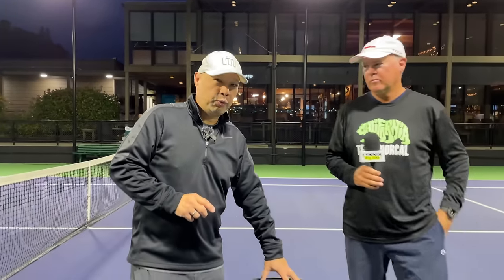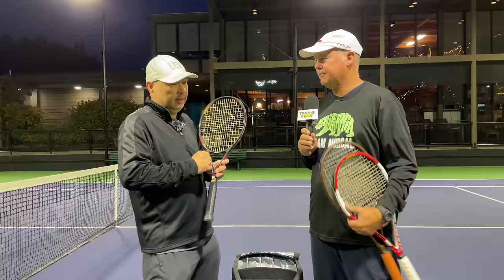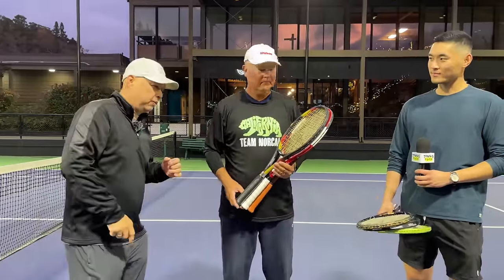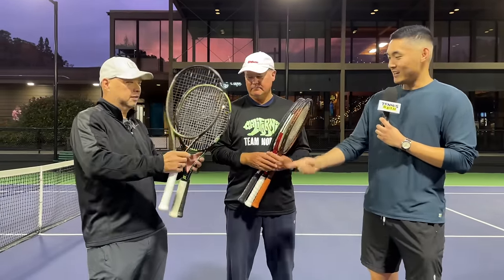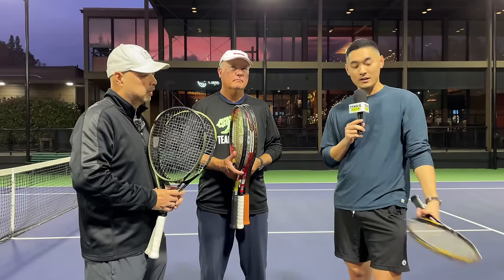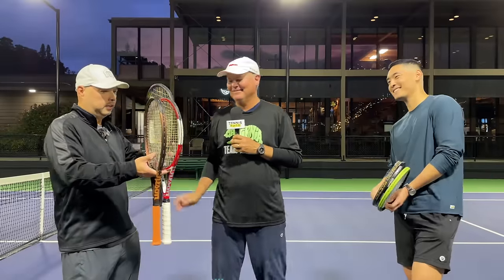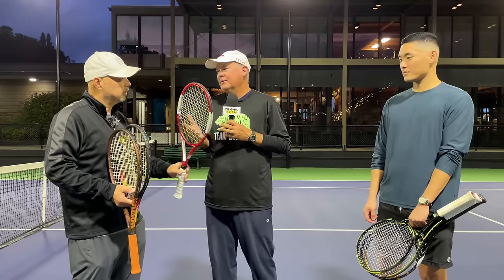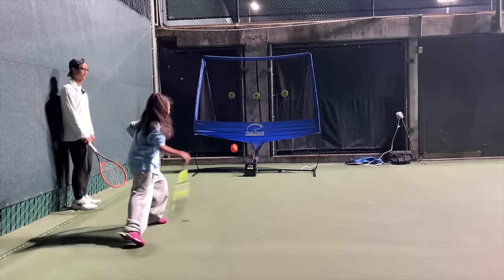HOW DO YOU KNOW WHEN A RACKET IS PERFECT FOR YOU?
In this comprehensive guide, we dive deep into the world of tennis rackets to help you find the perfect one for your game. Learn how to understand and evaluate racket specifications, test different rackets, and make an informed decision based on your personal preferences and playing style. Whether you're a beginner or an advanced player, this video will equip you with the knowledge to choose the ideal racket and improve your performance on the court.

Thank you Coach Jerod and Coach Rob as always.

-- Channel Support ---